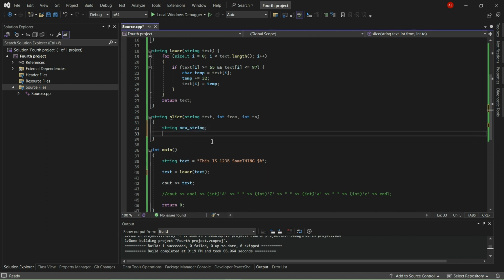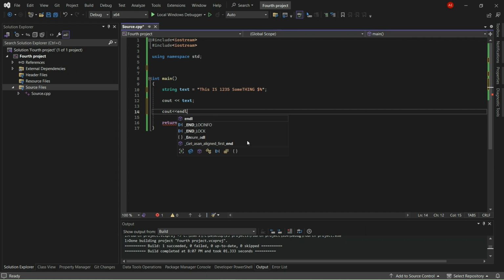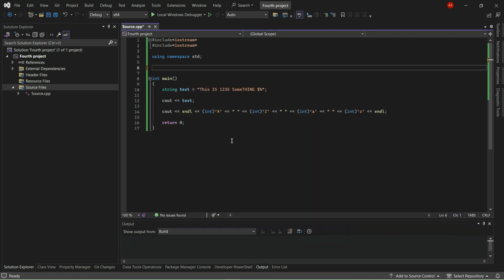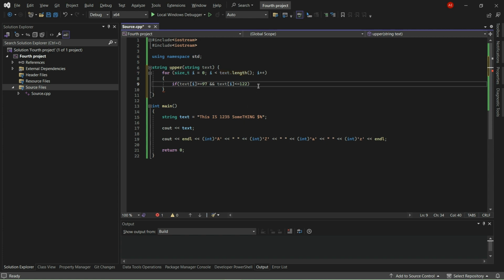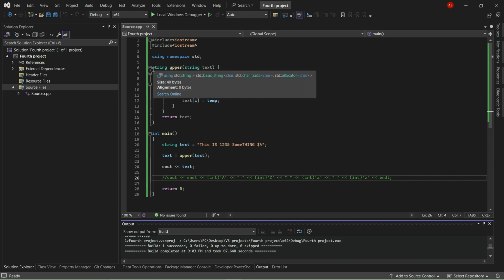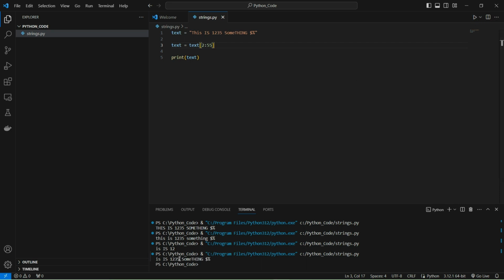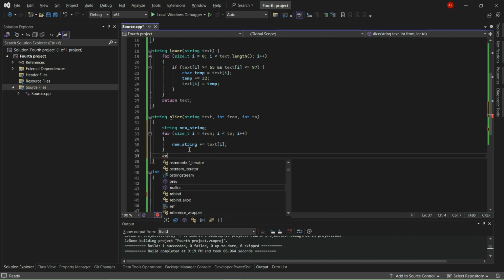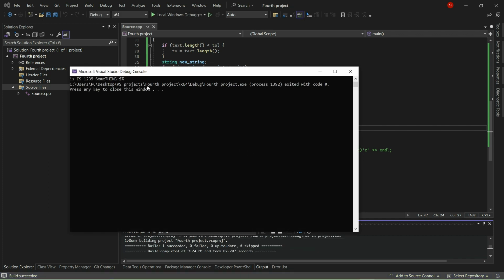String Manipulation in Python vs. C++ | Comparison Tutorial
Explore the differences and similarities between string manipulation in Python and C++ with this comprehensive tutorial. We dissect common operations such as converting strings to uppercase and lowercase, as well as slicing strings to extract substrings. Follow along as we demonstrate the syntax and techniques used in both programming languages, highlighting their unique approaches and functionalities. Whether you're a Python enthusiast curious about C++ or a C++ developer looking to broaden your horizons, this video provides valuable insights into string handling in two popular programming languages. Enhance your programming skills and discover the best practices for string manipulation in Python and C++.